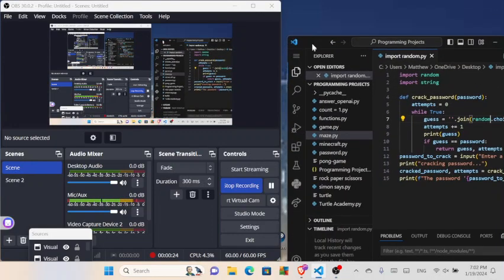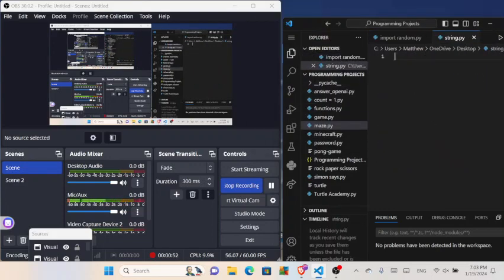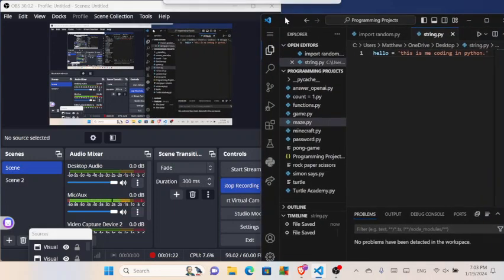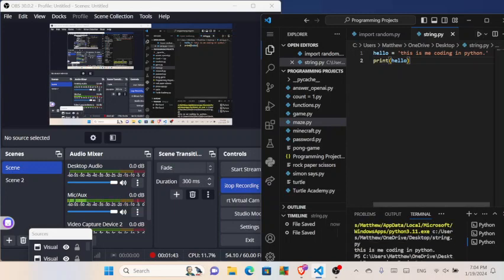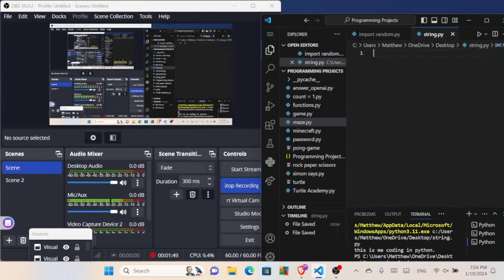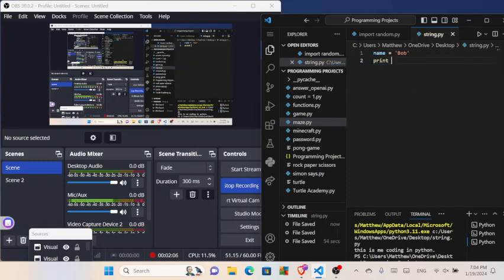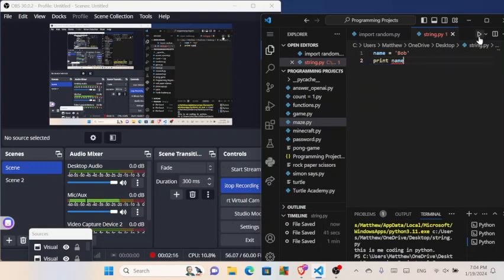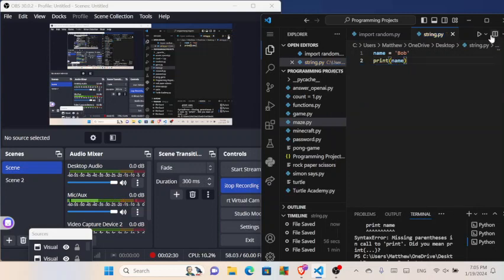Unleash Python's String Power: Master Endless Possibilities! Subscribe Now!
In this comprehensive tutorial series, we dive deep into the world of strings and show you how to harness their power to enhance your code. From basic string manipulation to advanced techniques, we cover it all.

Whether you're a beginner or an experienced programmer, our engaging and easy-to-follow lessons will help you become a string manipulation pro.

Don't miss out on this opportunity to level up your Python skills and unlock the full potential of strings in your code.